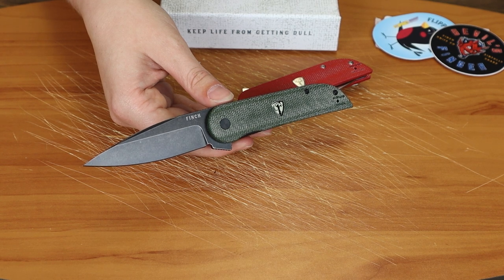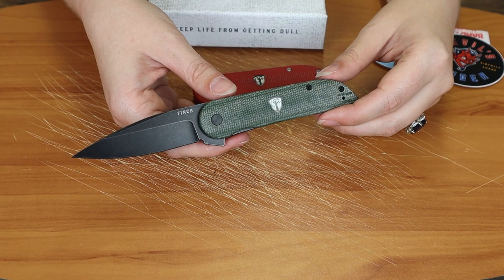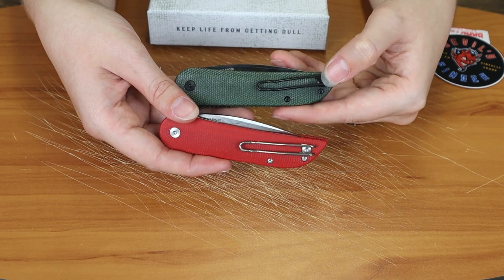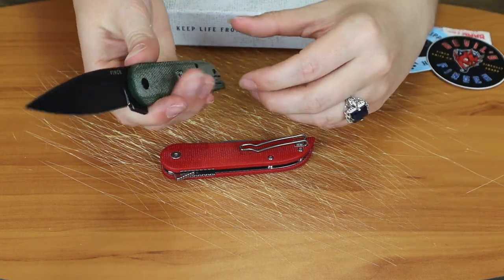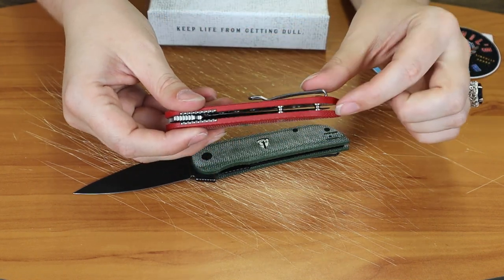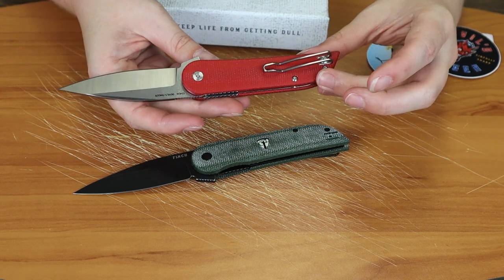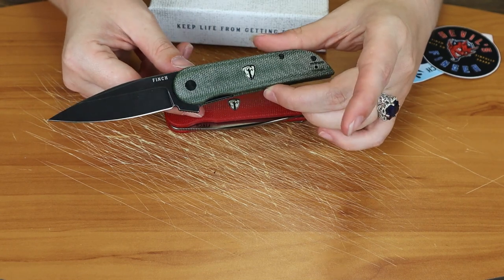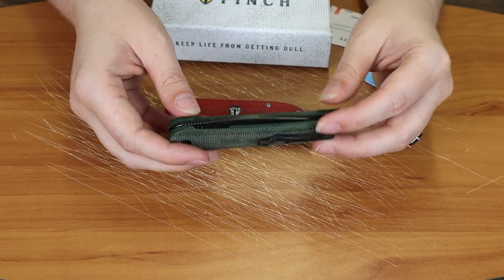Finch Devil's Finger 154CM Steel Micarta Handle Folding Knife | AK 5 Min Review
Just Jul with Atlantic Knife reviews the Finch Devil's Finger framelock knife. This knife only comes in a few options, but it sports a 154CM steel blade that's fit for all EDC's takes. Watch Just Jul as she gives you the specs. and personal review of this all purpose tool.

Check Out the Finch Devil's Finger Here